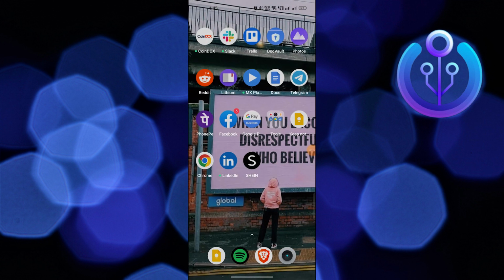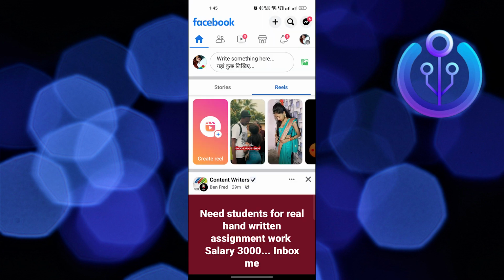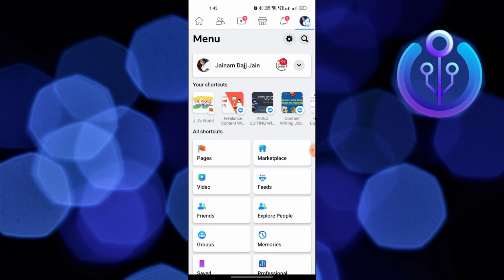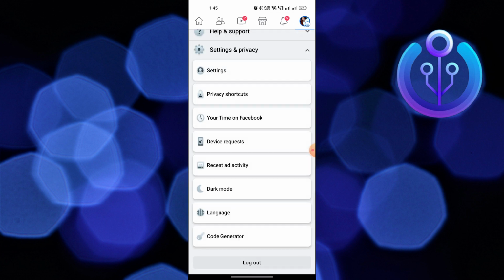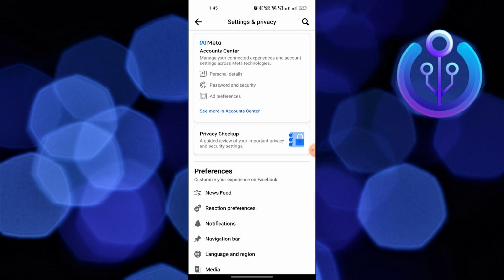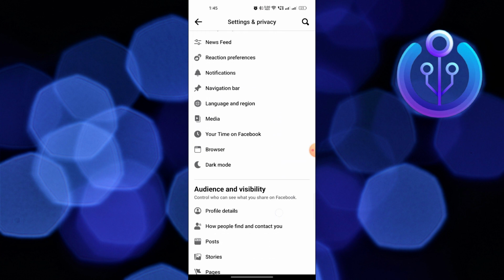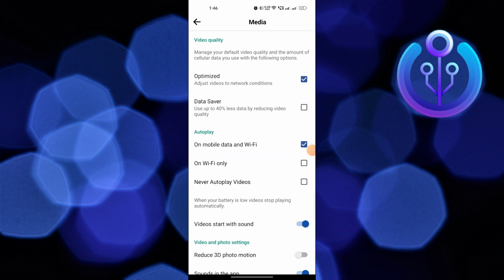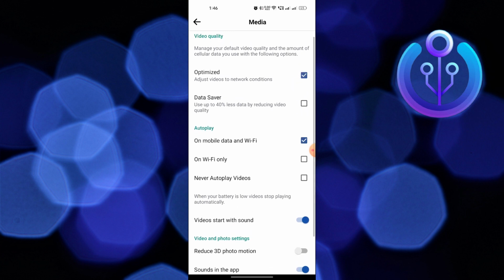How To Fix Blurry Story On Facebook (New 2023)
In this tutorial, you will learn  How To Fix Blurry Story On Facebook  in easy steps by following this super helpful tutorial to get a solution to your problem!!